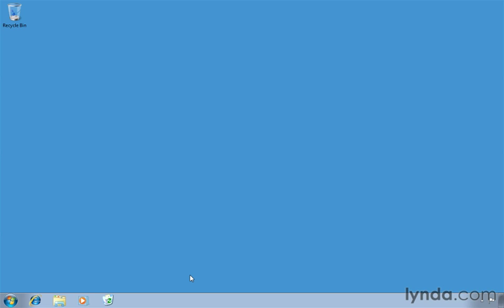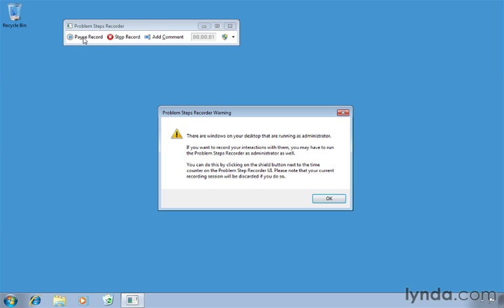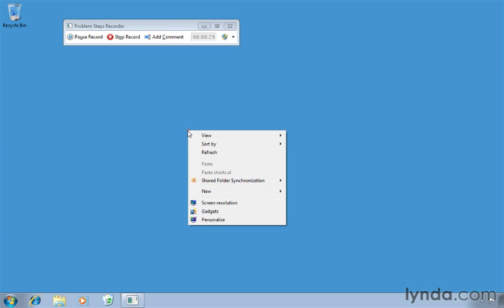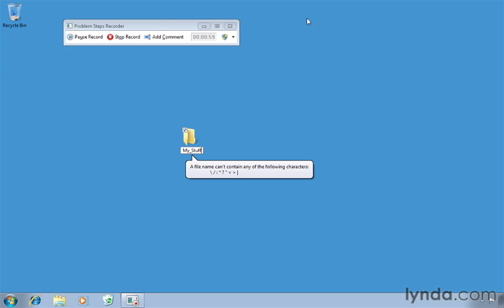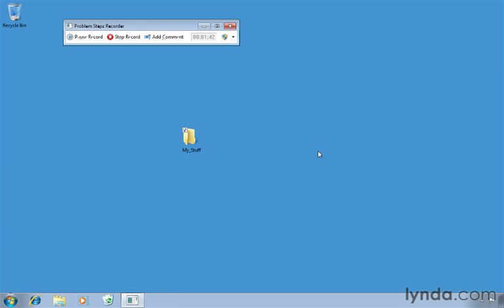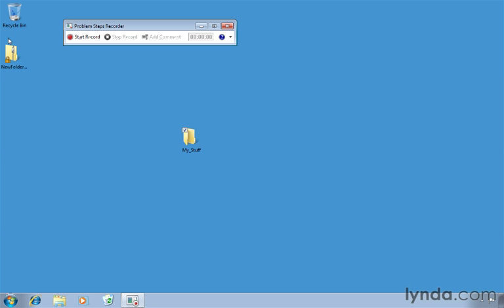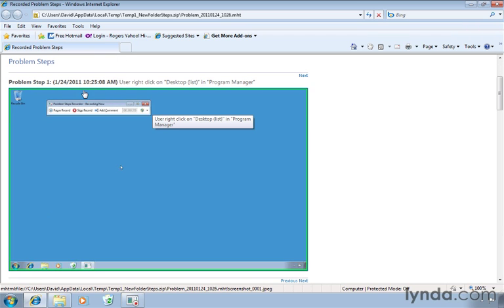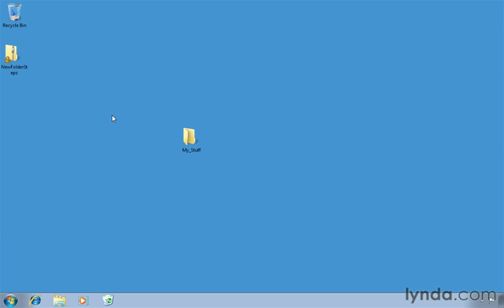Windows 7 Tips And Tricks Stepsrecorder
Tools and utilities